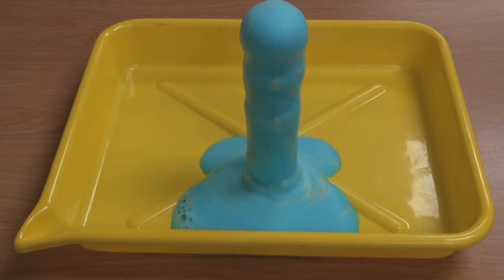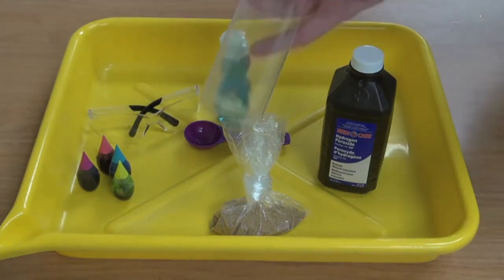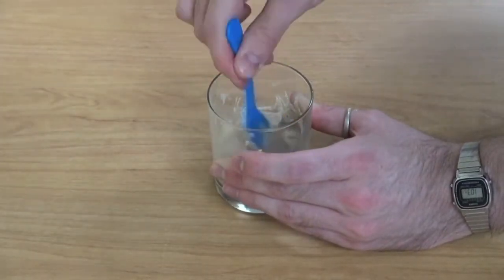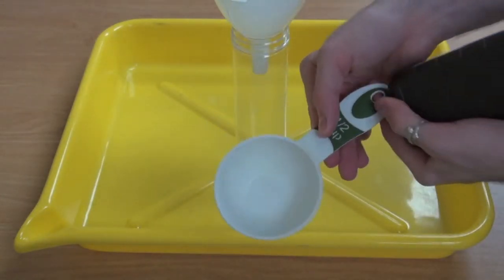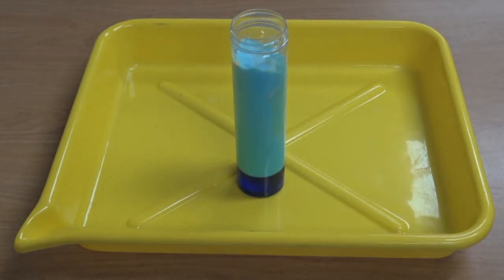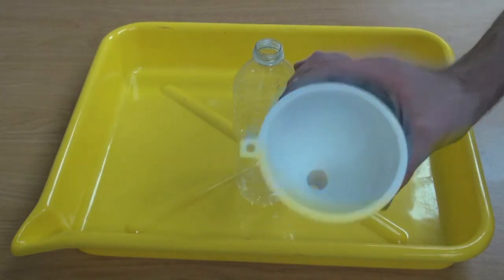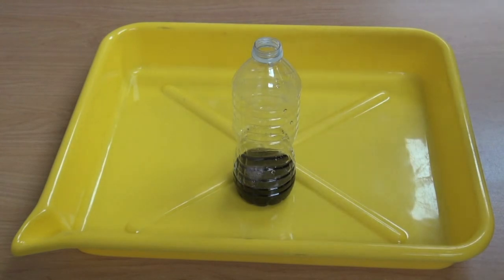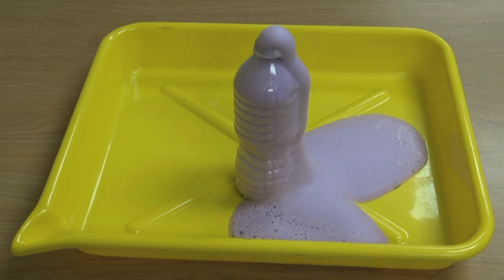How to Make Elephant Toothpaste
Welcome Back! Today we will be showing you an experiment! This video shows you how to make Elephant Toothpaste. Enjoy!

***Parental supervision is encouraged***
***Protective eye ware is suggested***

MATERIALS NEEDED:
- ½ a cup of Hydrogen Peroxide 3% or 6%
- Food colouring
- 2-3 tbsp Warm Water
- 1 tbsp of Dry Yeast
- Clear bottle or Florence flask
- Goggles/ any kind of protective eye ware
- Basin or tray with walls

All of the materials used in this experiment are safe to wash down the sink and should make for easy clean up.